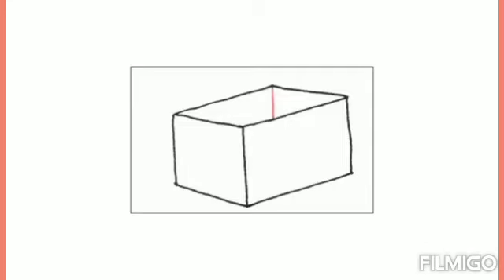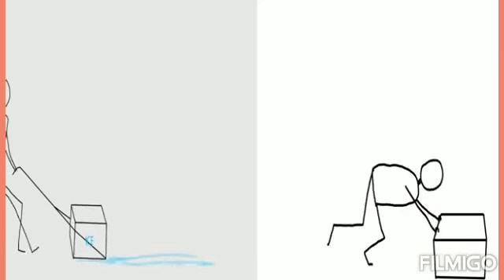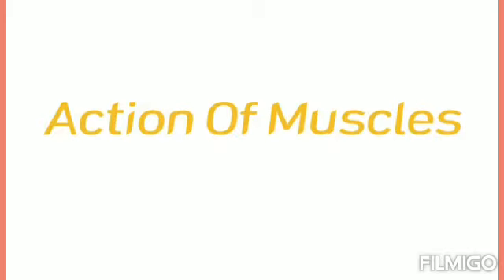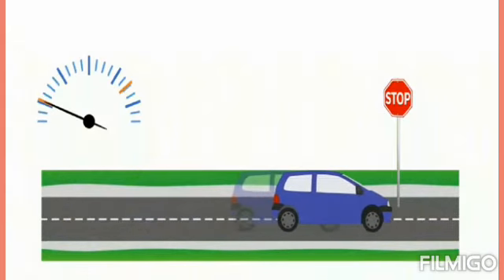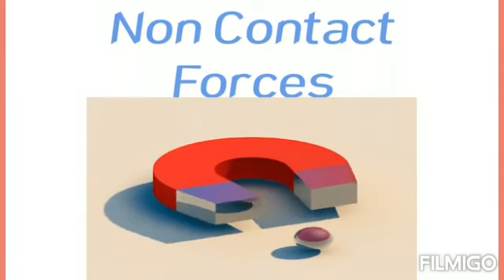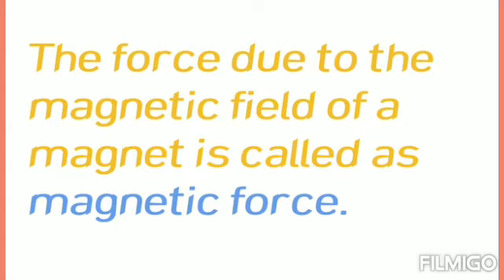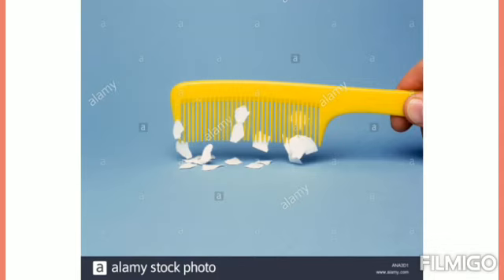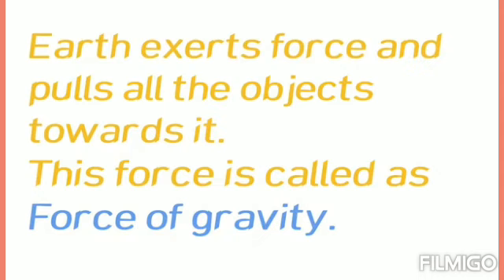TYPES OF FORCES